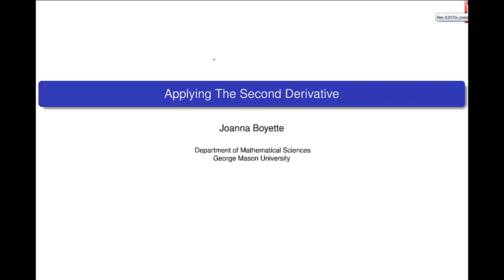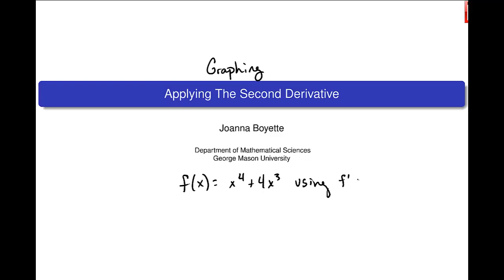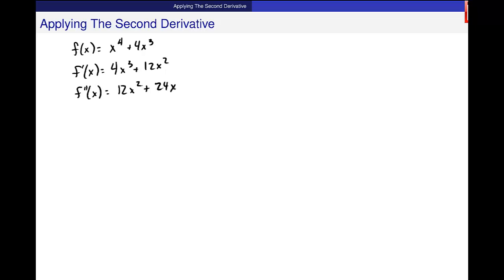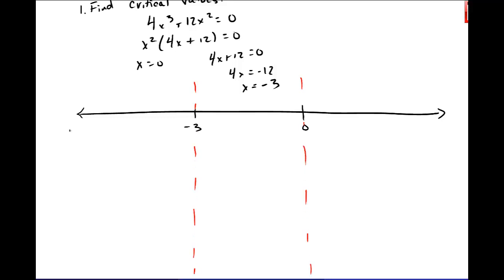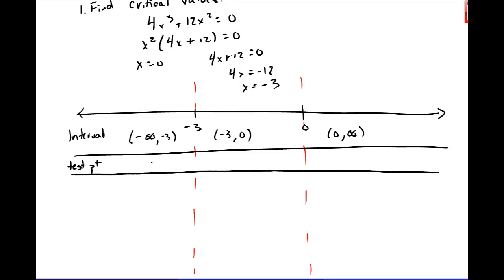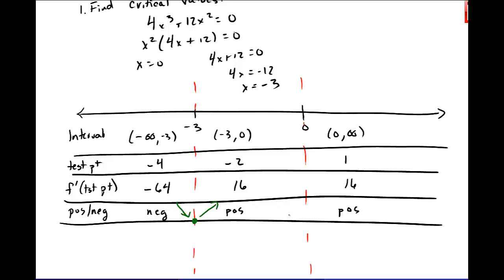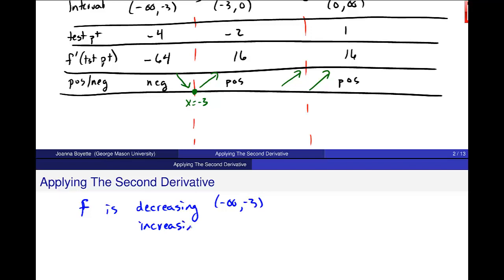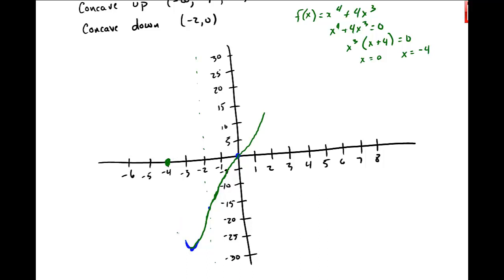Graphing using Derivatives - Another example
A second example graphing functions using derivatives